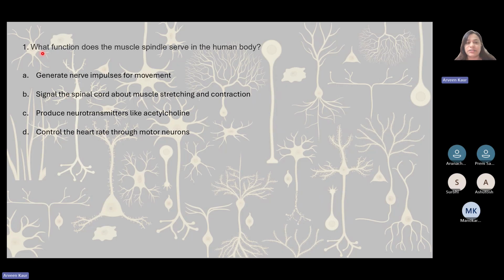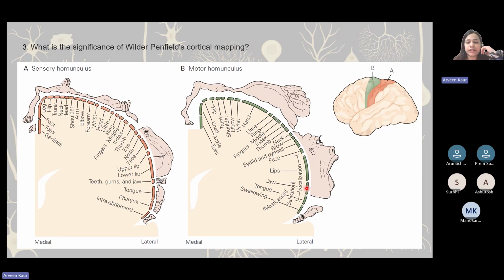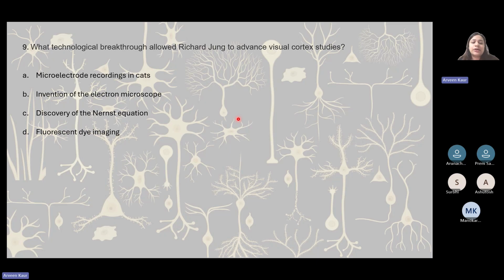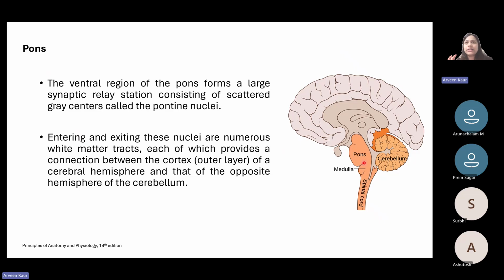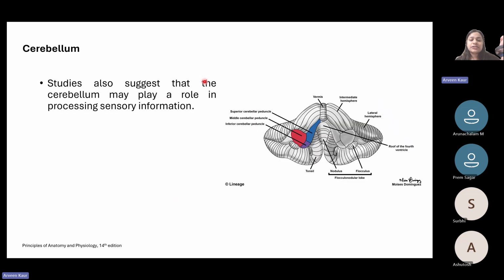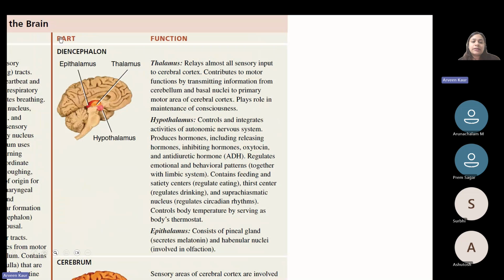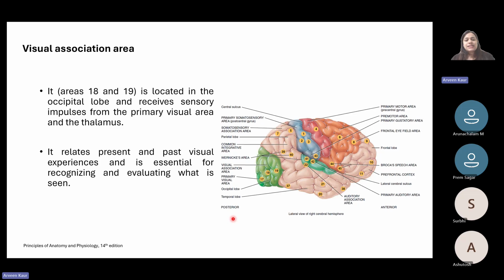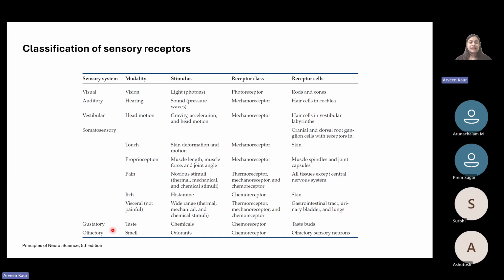NPTEL - Classics in Neuroscience - Discussion session 5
This is a recording of the extra session conducted for Week 5 lectures of Classics in Neuroscience course. In this session the previous year questions from week 5 course were discussed along with anatomy and physiology of the different brain areas.
This session was conducted on February 23, 2026 by Arveen Kaur.